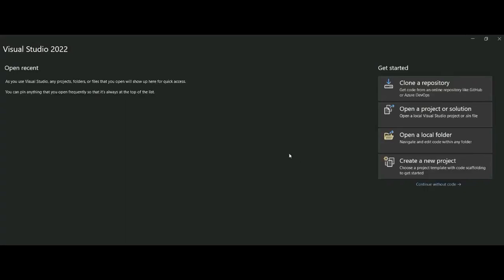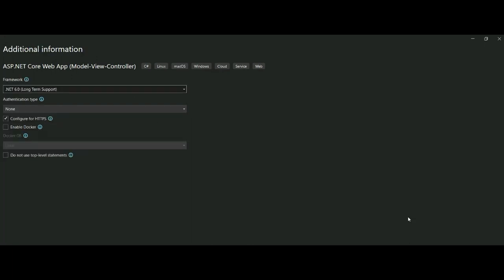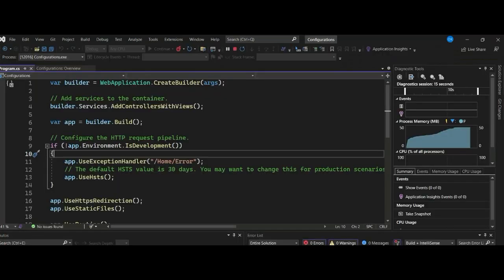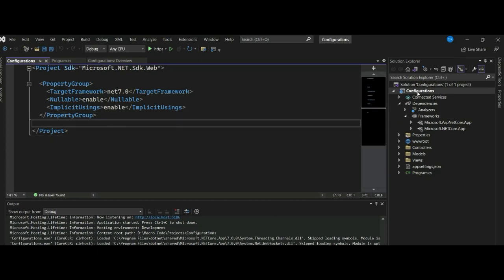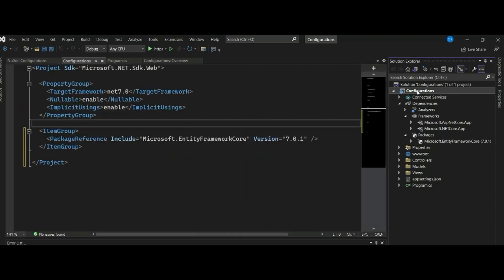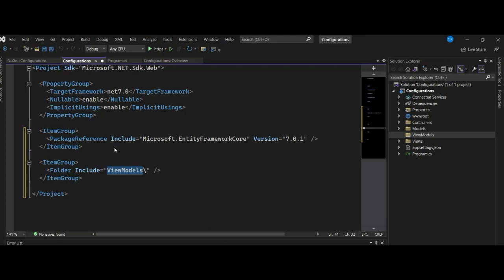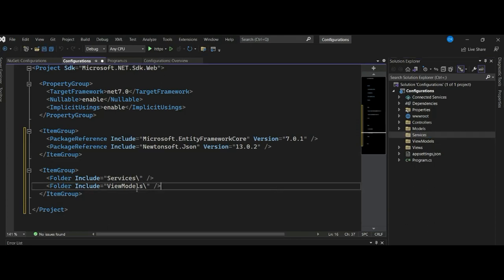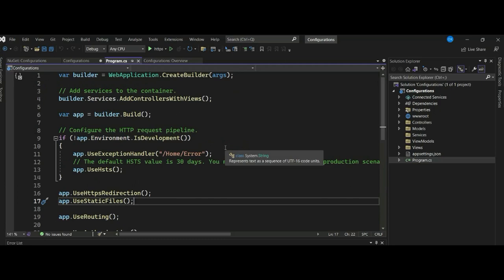ASP.NET CORE .CSProj File..Understanding the project file ASP.NET CORE 6.0/7.0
The .csproj file tells dotnet how to build the ASP.NET application. It’s one of the most important files in an ASP.NET project.

An ASP.NET project can depend on third-party libraries developed by other developers. Usually, these libraries are installed as Nuget packages using Nuget package manager. Once you install a package using Nuget, the name of the package along with its version is listed in the .csproj file.